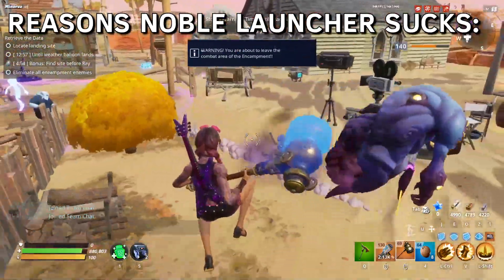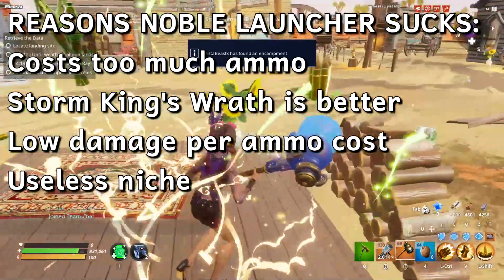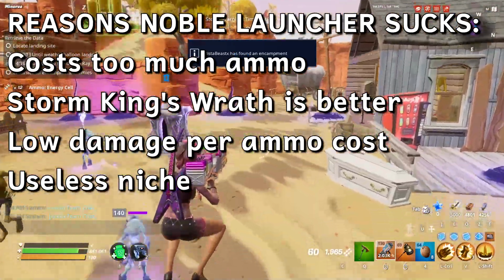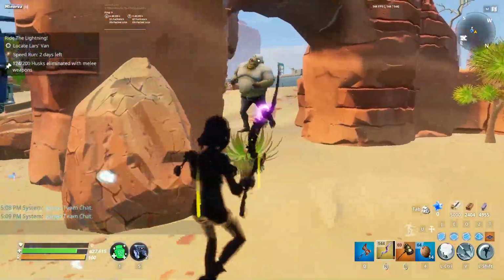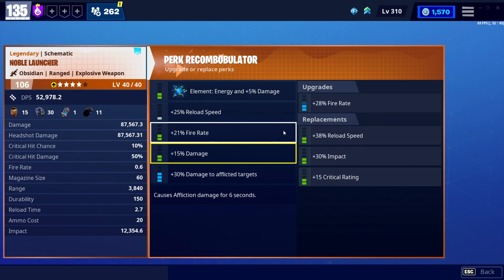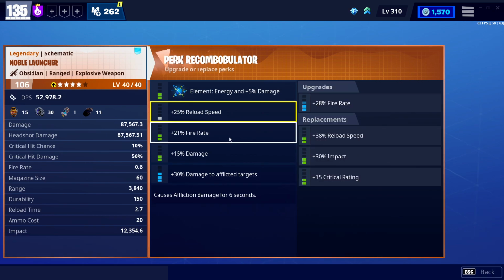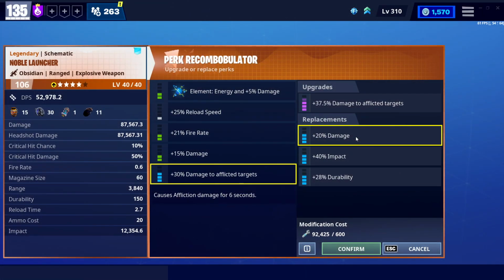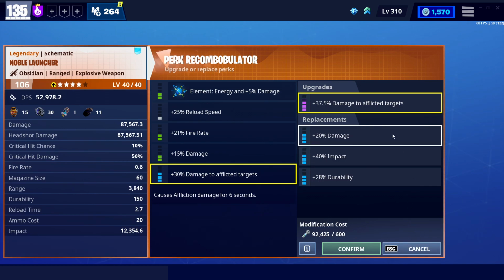The BEST PERKS for the Noble Launcher in Fortnite Save the World!